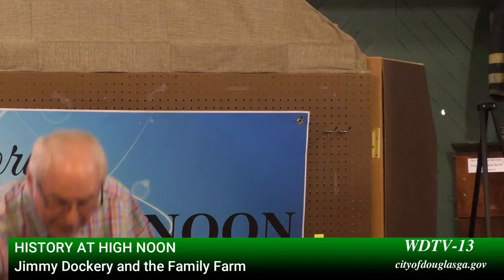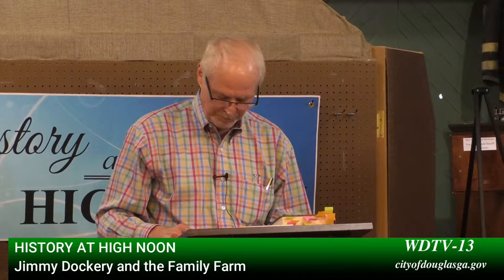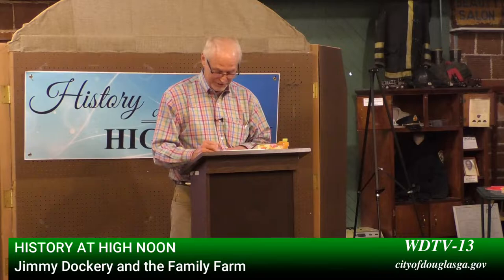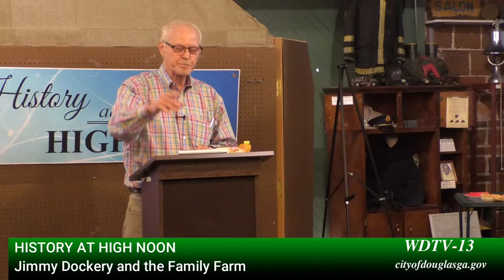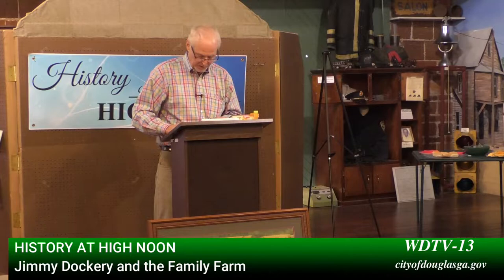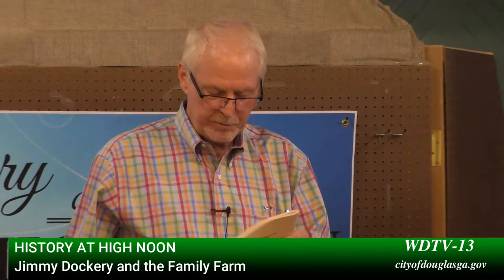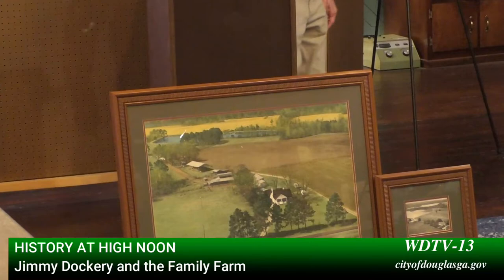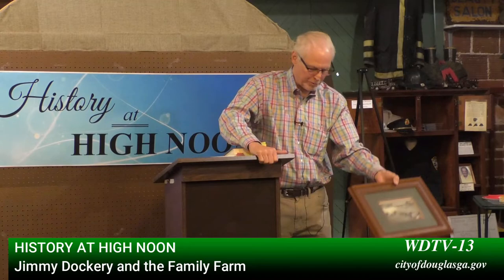History at High Noon, May 25, 2022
The May edition of History at High Noon features Jimmy Dockery and his family history of working the family farm in Broxton, Georgia.